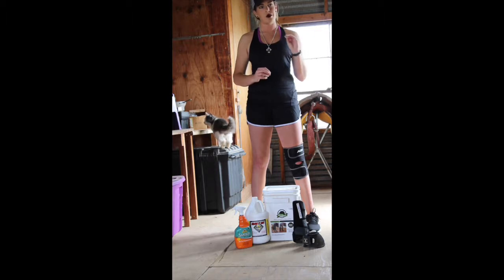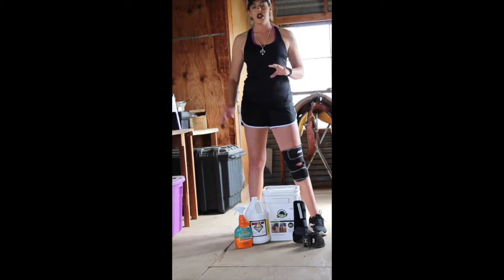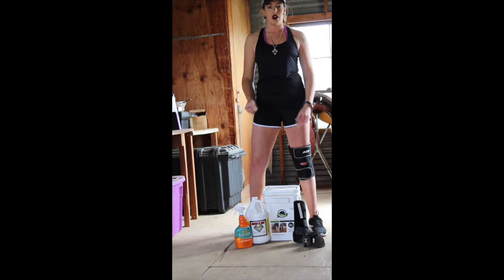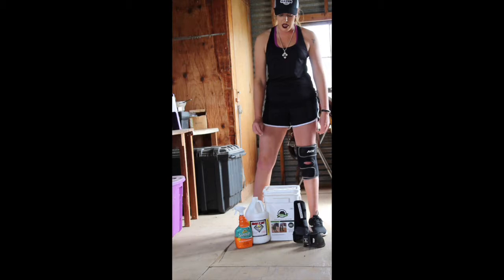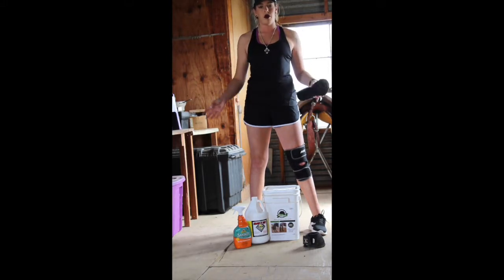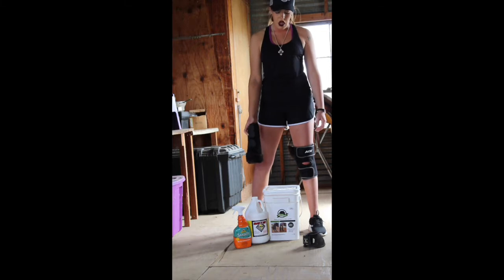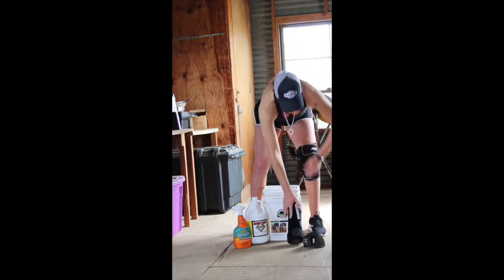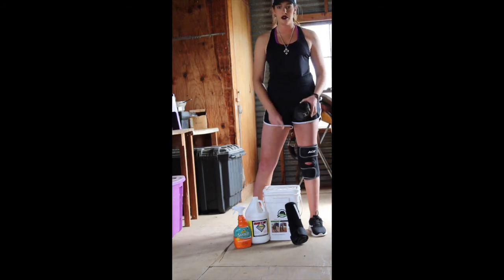Brittany Rhea DiO Blog #3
Brittany Rhea for DiO